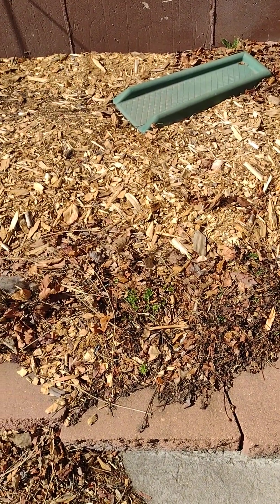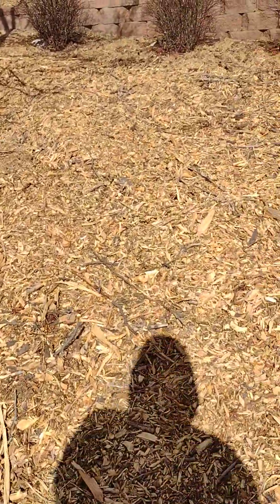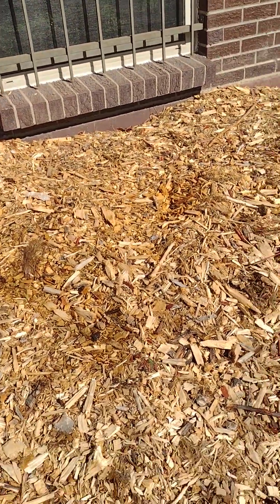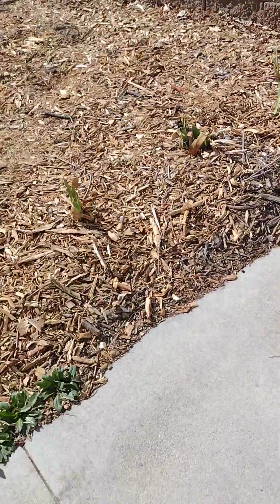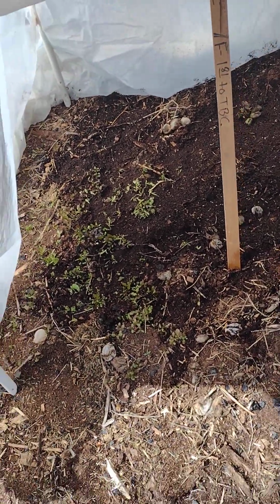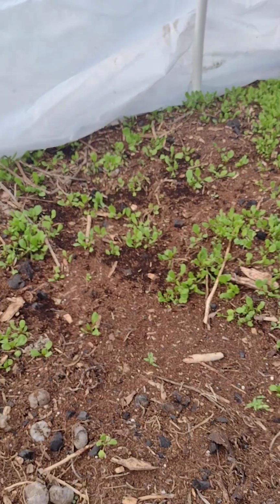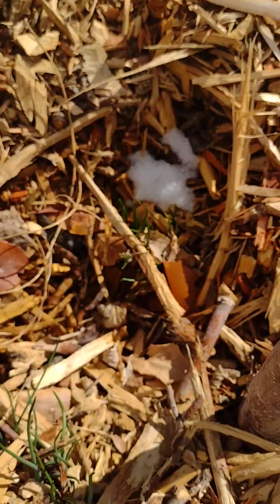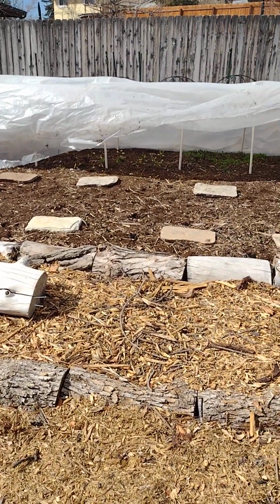3/25/23 Food Forest Update